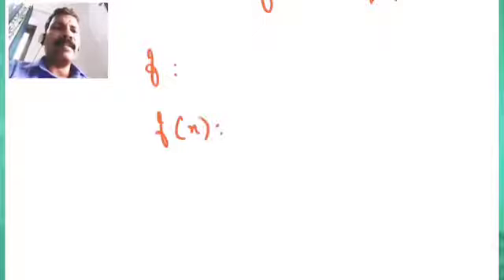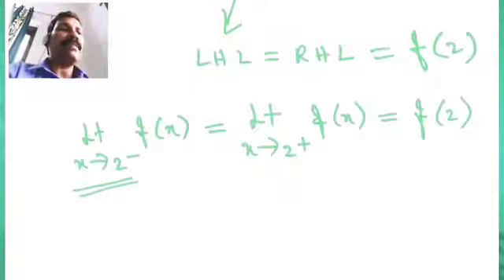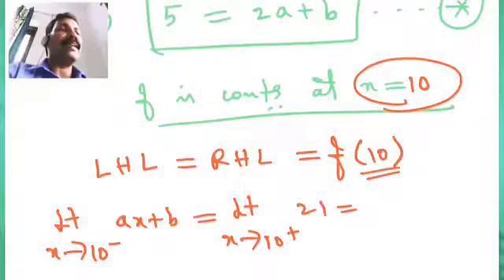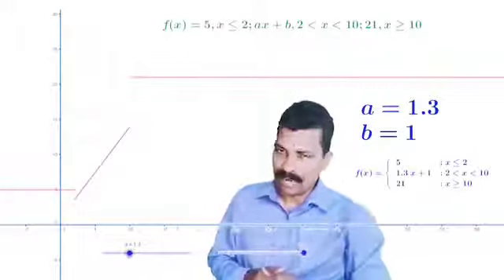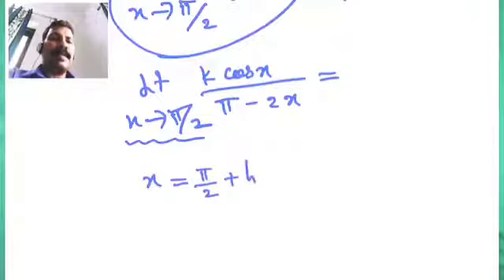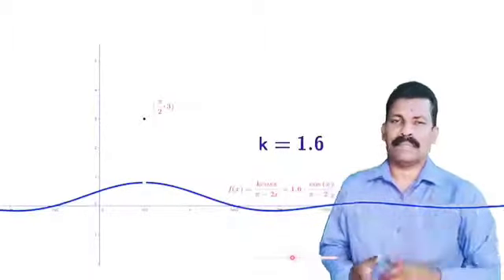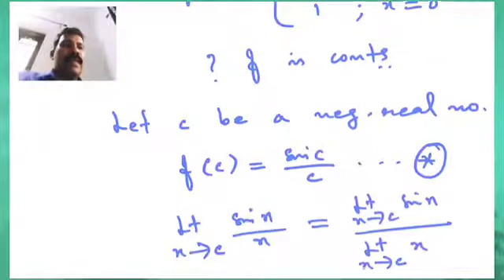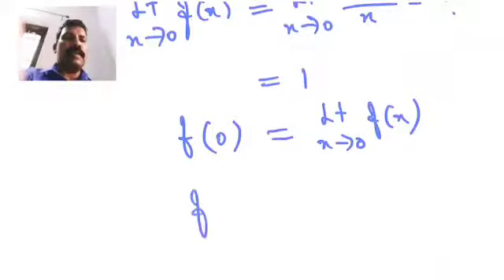continuity and differentiability part 03 /Mathematics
differentiability
continuity Class 11
part 03
mathematics

  videos
  A R CLASSES by ANURAG RAI
A Step Towards Success#
  4- For any other enquiries write us on email